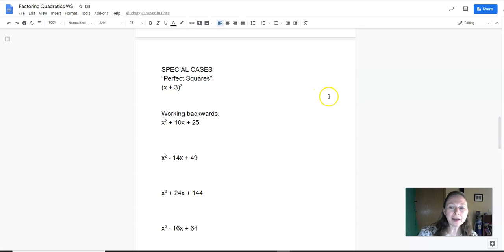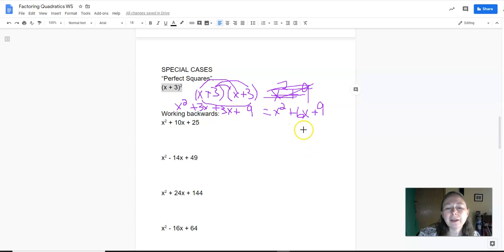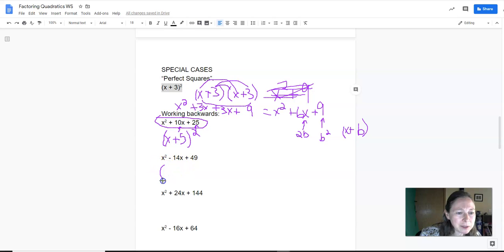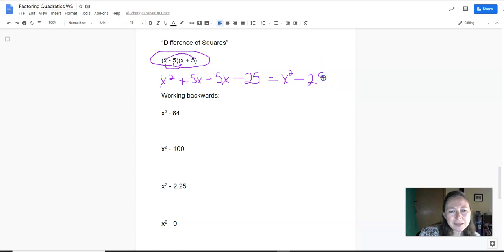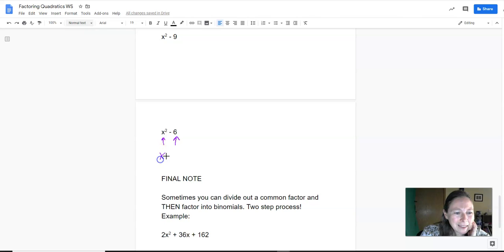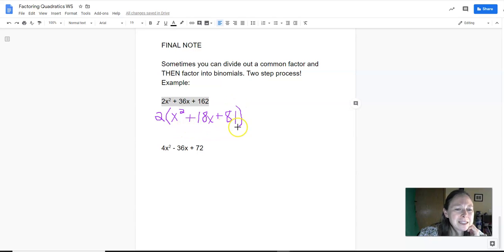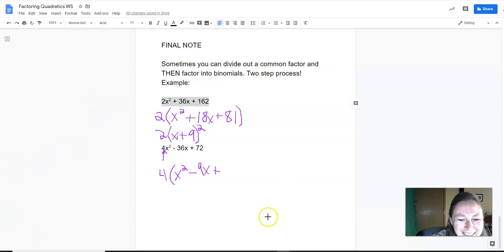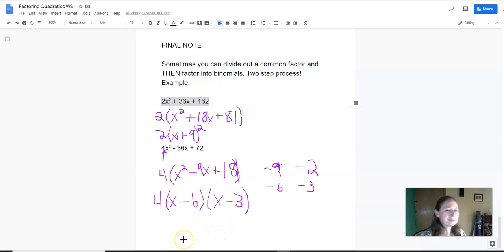Quadratic Functions: Factoring - special cases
This lesson covers special cases in the standard form of a quadratic - perfect squares, difference of squares, and factoring out a common factor.